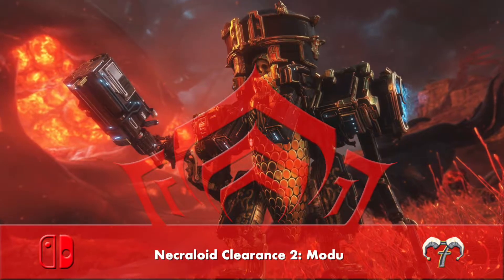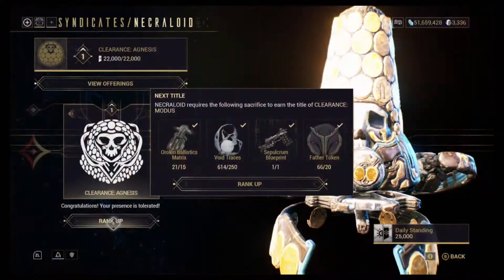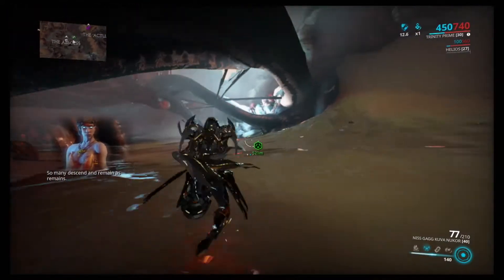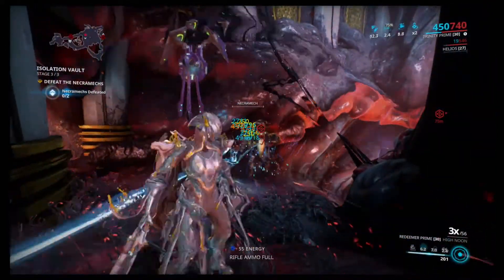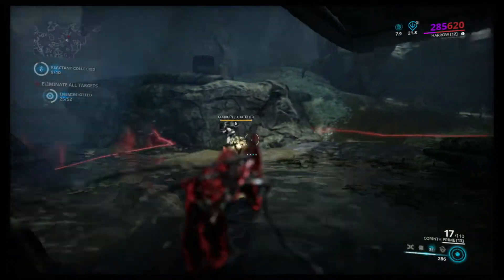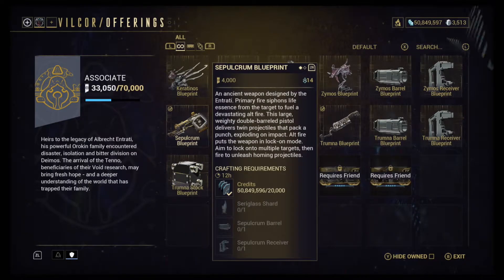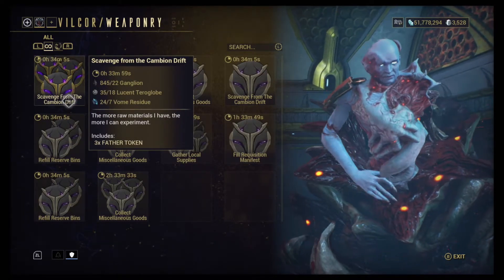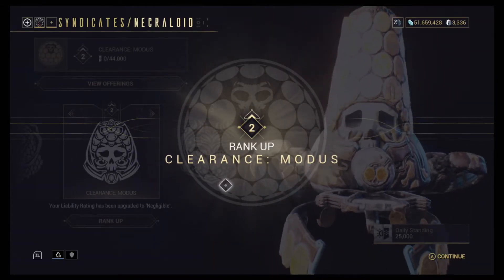Necraloid Clearance 2: Modus [Warframe: Nintendo Switch Playthrough]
reaching the 2nd of 3 ranks with the Necraloid syndicate in the Necralisk